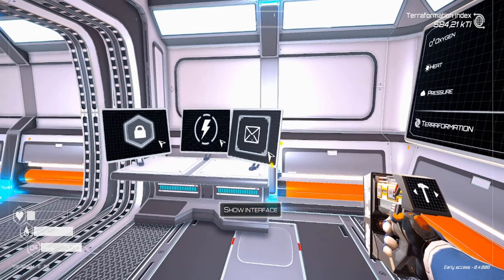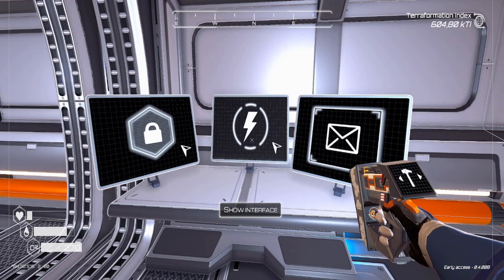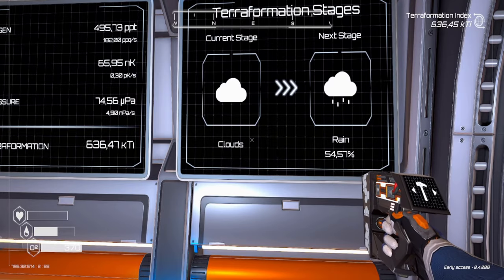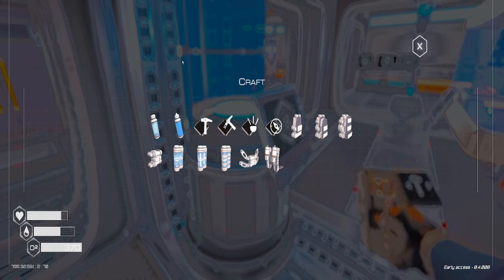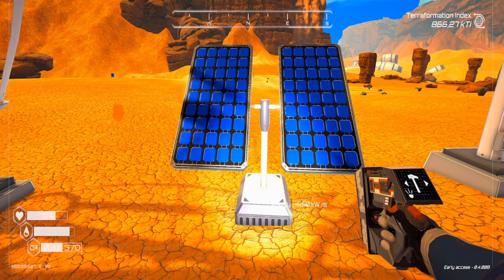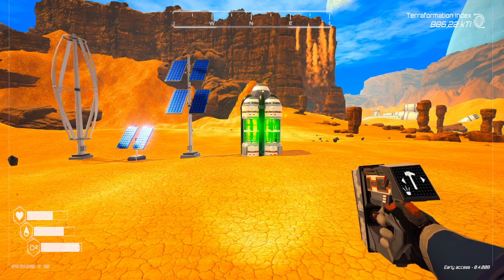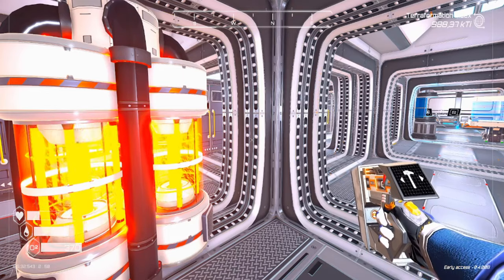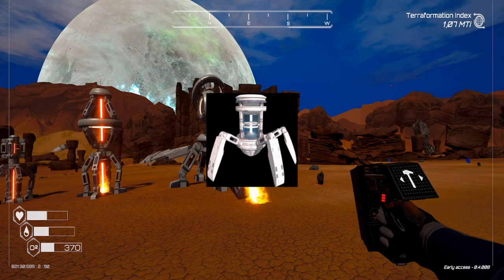Machinery - The Planet Crafter - Part 1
In this video I talk about some of the machines found in planet crafter, what they are used for and their efficiency.

00:00 Intro
00:19 Display Screens
05:00 Craft Stations
07:23 Generators
10:12 Heaters
12:12 Drills